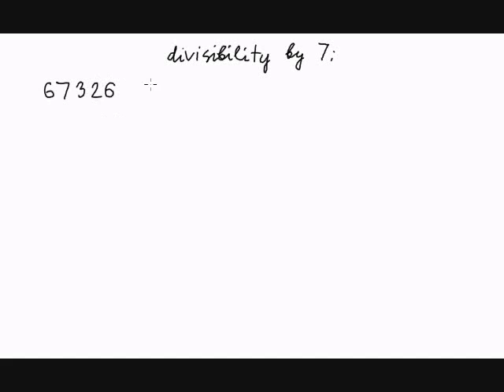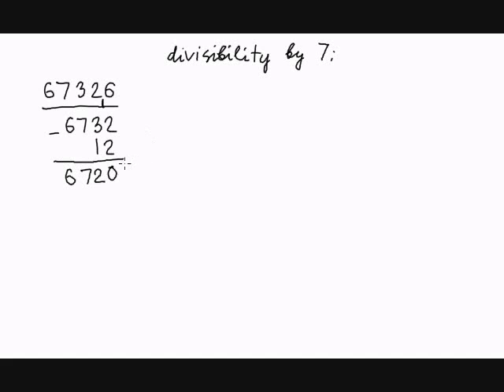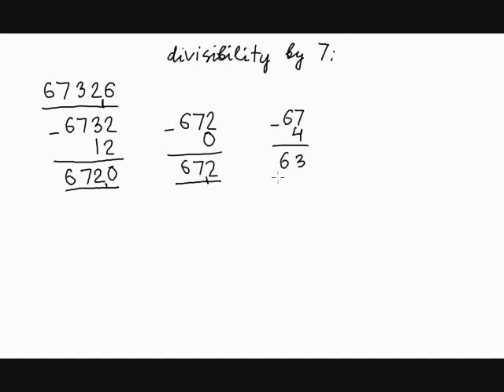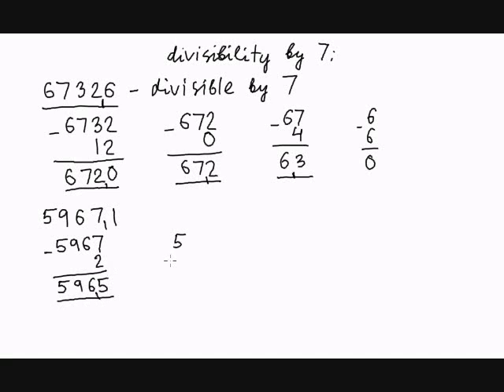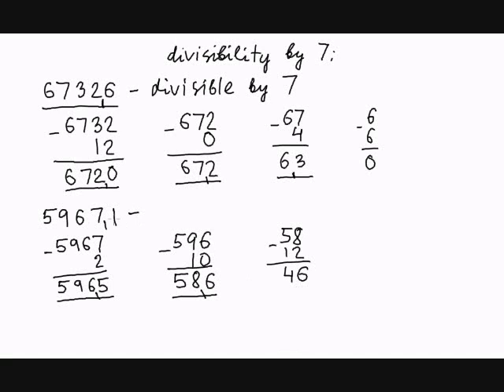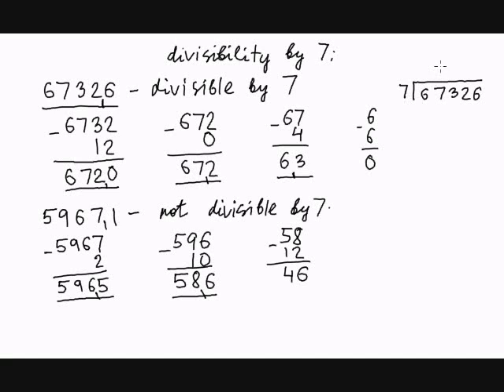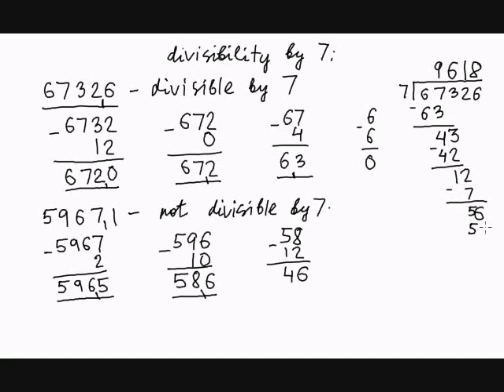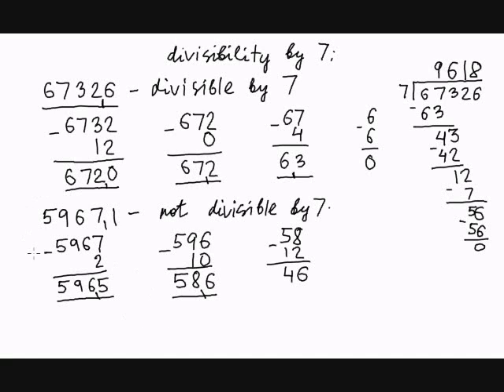Divisibility by 7 test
In this video is shown how to determine if a number is divisible by 7